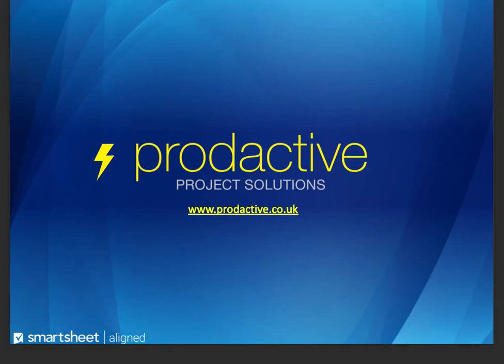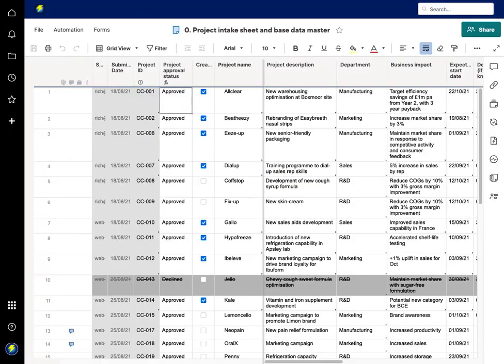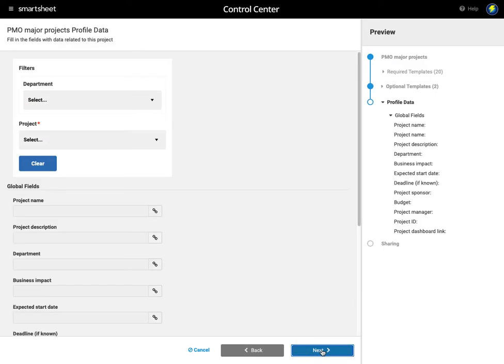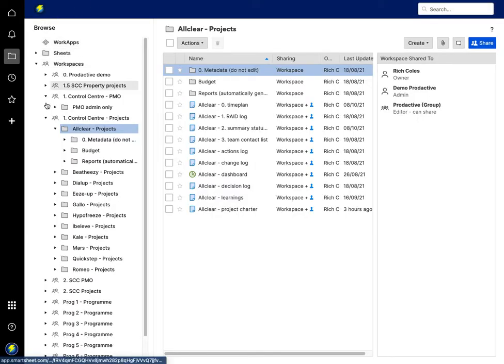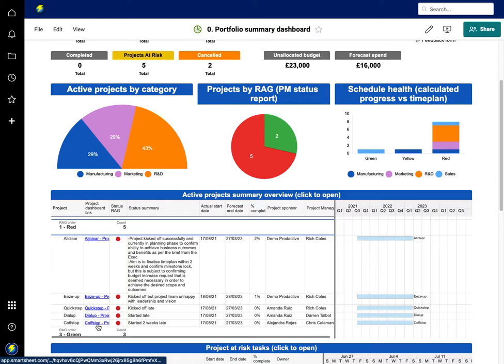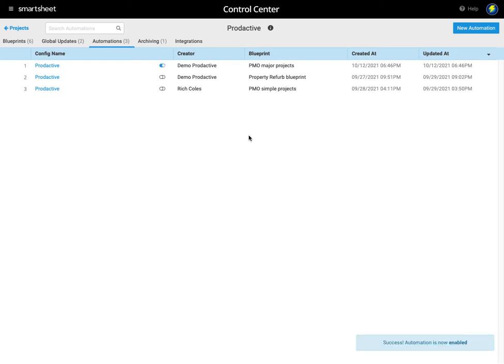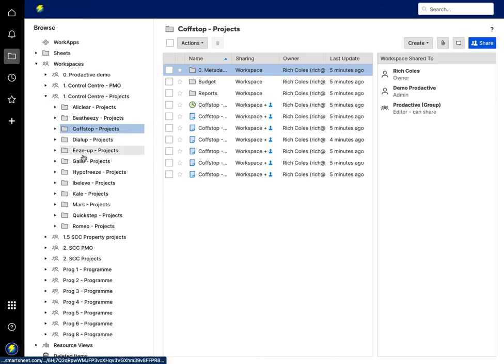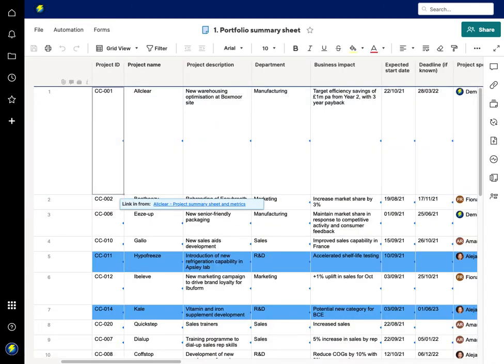Smartsheet Control Center demo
The purpose of this video is to provide an overview of Smartsheet Control Center and what to expect from a user perspective when applied by a Programme Management Office.

So what is Smartsheet Control Center? It’s an Interface that allows you automate the process for creating new projects with a consistent set of templates and structure that are all named appropriately and are automatically interconnected at a project and portfolio reporting level to your dashboards and reports.  It also enables you to make global updates to projects once started rather than having to edit every item individually, and allows you to automate the archiving process for closed projects.

So while you can still manage a PMO effectively in Smartsheet without Control Center, as your numbers of projects increase, the risk of human error, key person availability and the admin overhead starts to mount up – all of which is addressed by Control Center.